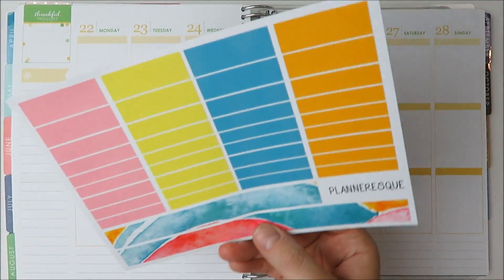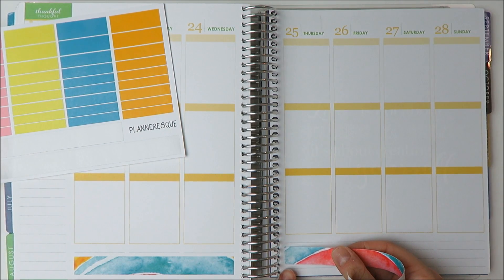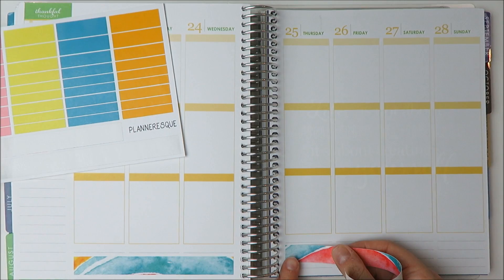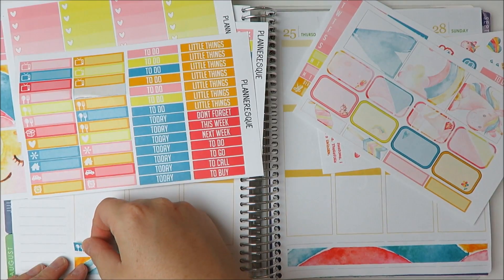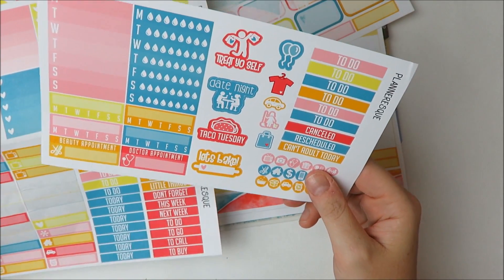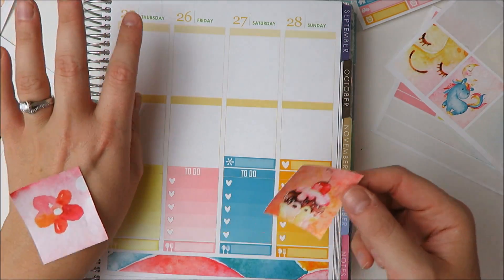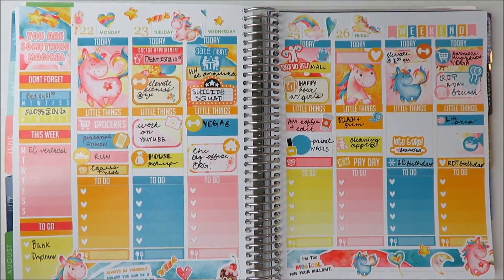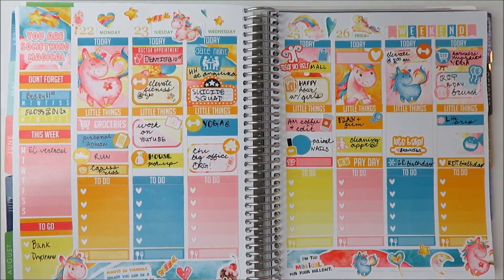PLAN WITH ME // Planneresque Unicorns // EC Vertical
Plan with me in my vertical Erin Condren using the Planneresque Unicorn kit!